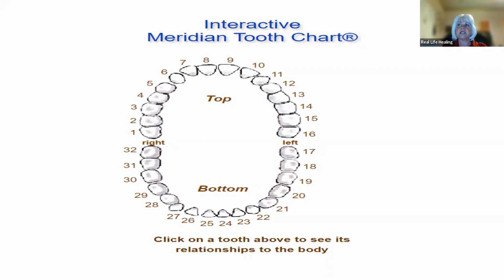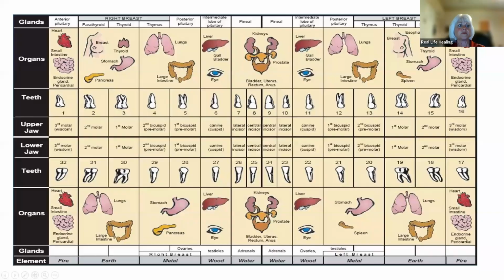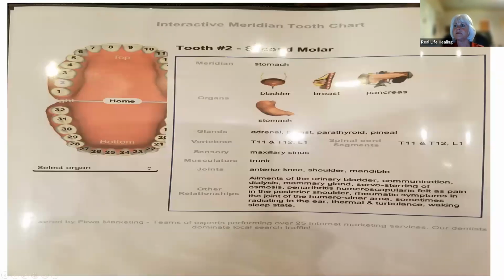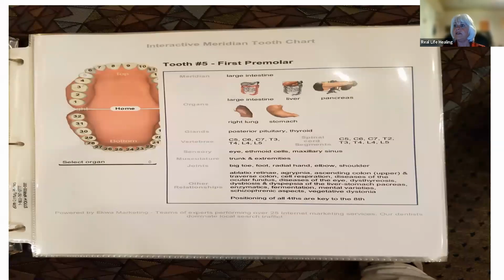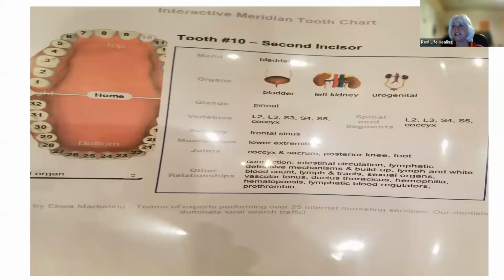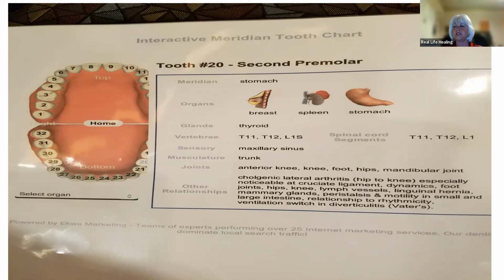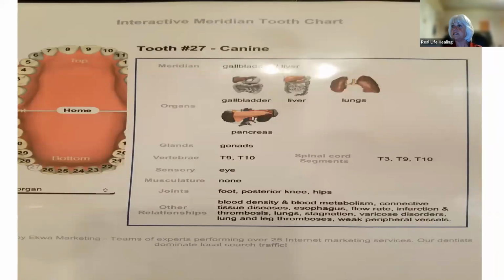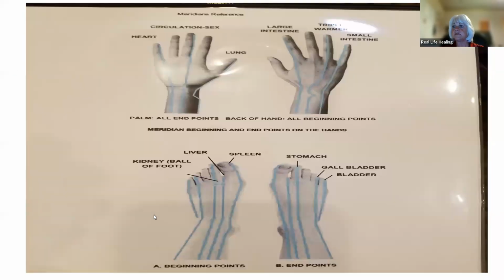Correlation Between Teeth and Organs